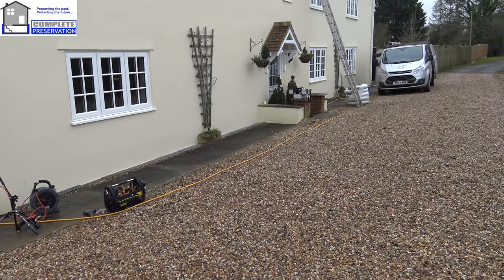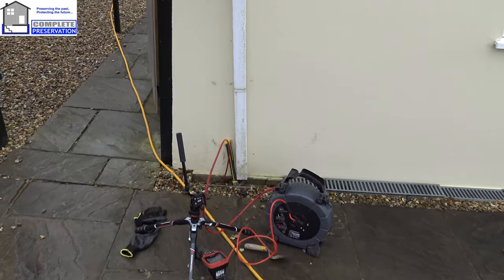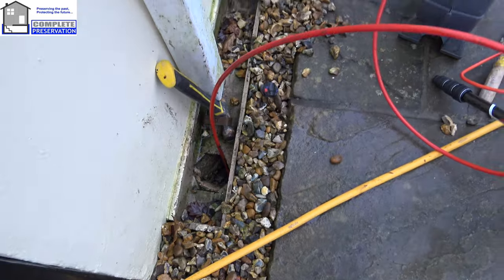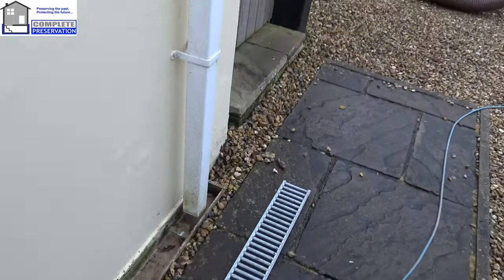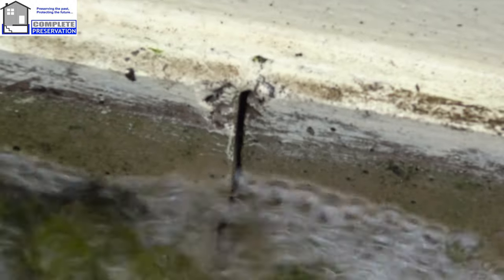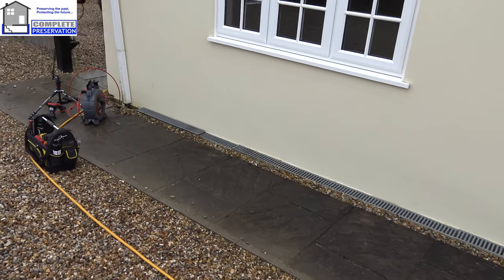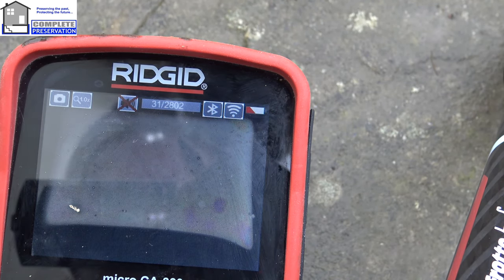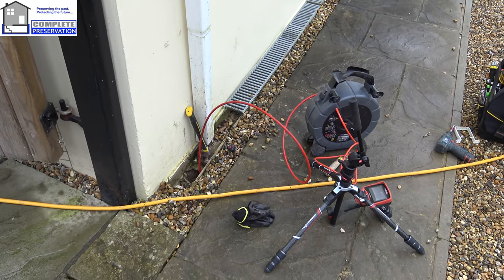Aco drains / drains, and rising damp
This video highlights the very basics of a rising damp survey in Wiltshire. In my opinion, an averagely competent surveyor should be able to see these potential issues, and check them to ensure the diagnosis, and the correct damp repairs are offered. Remember the guidance from the  British Standard BS 6576:2005 section 4.2.1.3 d, states particular attention should be paid to faulty drains.  Unfortunately the previous damp specialist carried out his damp repairs without eliminating these obvious causes, and there has been a subsequent failure of the works.

If you want a free damp survey, this is most likely what you will get as you will not get Gravimetric sampling following BRE DIGEST 245, and a CCTV drain survey for free.

Click on the below link to my website to see some screenshots of all the damp standards for the best advice.